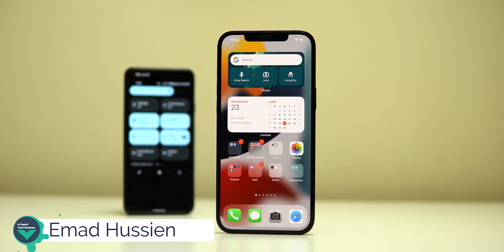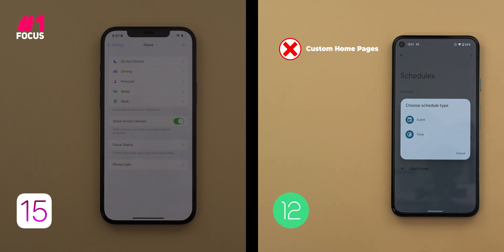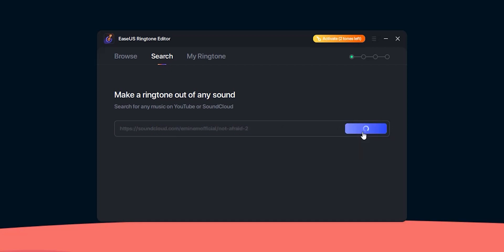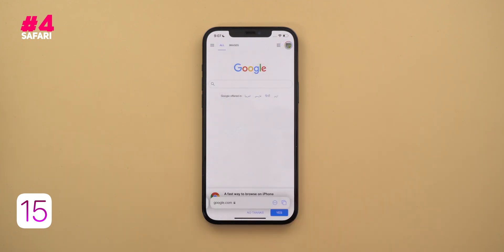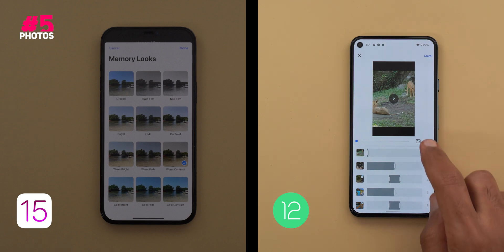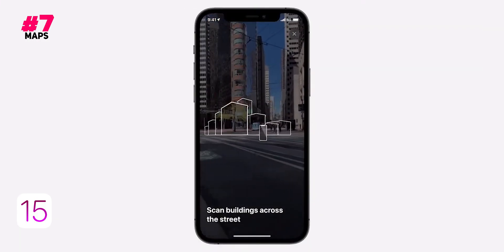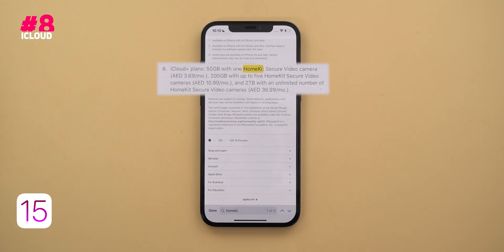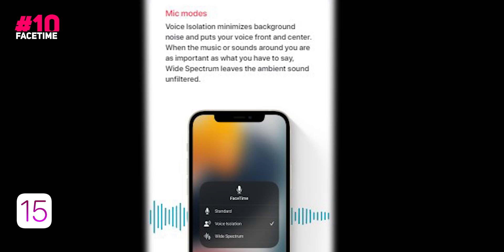Top New iOS 15 Features Missing From Android 12. (iOS 15 vs Android 12)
In this video I will show yo the top iOS 15 features that are missing from Android 12, Apple and Google did an incredible job this year to provide us with the best features but, OS is focusing on different aspect and features to enhance the experience.

So, let's see the best features in iOS 15 that are still missing from Android 12.
Related iOS 15 Videos:

iOS 15 Live Text & Visual Lookup vs Google Lens - Not Too Bad. (iOS 15 Camera Features)

***Time Codes***
0:00 - Intro
0:43 - iOS 15 Focus vs Android 12 Do Not Disturb
2:50 - iOS 15 Notification Summary vs Android 12 Snooze
4:45 - iOS 15 Drag & Drop
5:45 - iOS 15 Safari New Features vs Google Chrome
7:06 - iOS 15 Memories vs Google Photos Memories
8:18 - iOS 15 New Messages Features vs Google Messages
9:47 - iOS 15 New 3D Maps vs Google Maps
10:35 - iCloud Plus New Features
12:12 - iOS 15 New Protect Mail Activity Feature
12:46 - iOS 15 FaceTime New Features
Best iOS 15 Features Missing from Android 12
- iOS 15 Focus.
- iOS 15 scheduled summary feature that allows you to choose to receive notifications from specific apps at a certain time and change the frequency of summary.
- iOS 15 drag and drop text, photos, links & files.
- iOS 15 live text access from any screen.
- iOS 15 Safari, new address bar at the bottom, address bar swipe gestures & ability to name tap groups.
- iOS 15 Safari extensions.
- iOS 15 Shared with you feature in Messages.
- iOS 15 Messages got new photos collections.
- iOS 15 new 3D maps view in Apple Maps vs Google Maps 3D view.
- iOS 15 spotlight search supports photos search.
- iOS 15 initial setup provide free of charge temporary iCloud storage to back-up your old iPhone data for 3 weeks before transferring it to your new iPhone.
- iCloud+ hide my email, private relay, custom domain and HomeKit secure video.

- iOS 15 Photos
  o New memories interface and styles.
  o Memories integration with Apple music.

- iOS 15 Facetime
  o Microphone modes now include standard, voice isolation and wide spectrum.
  o SharePlay:
  o Watch movies or TV shows, listen to songs & share screen with friends.
  o It supports synced playback, so it pauses if anyone paused the playback.
  o Automatic volume adjustment if someone starts talking.
  o Ability to comment and react.
  o For Songs: see the what’s next and ability to add more songs to the    queue.

Keywords & Tags
iOS 15 Beta 1, iOS 15 Developer Beta, iOS 15 Top Features, iOS 15 vs Android 12, Google Maps vs Apple Maps, Google messages vs Apple Messages, Google Photos vs Apple Photos, Safari vs Chrome, iCloud vs Google One, iOS 15 Safari Extensions, iOS 15 Notifications Summary

iOS ringtone maker, ringtone maker, mp3 ringtone maker, mp3 to iphone ringtone, convert mp3 to iphone ringtone, make songs into ringtone, best ringtone app for iphone, how to set custom ringtone on iPhone, garageband ringtone, how to make a sound your ringtone, mp3 to m4r converter, music ringtone maker, ringtone editor, youtube to ringtone, convert youtube to ringtone, how to turn a youtube video into a ringtone